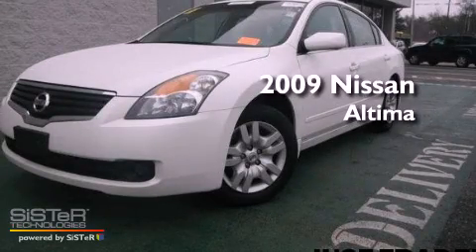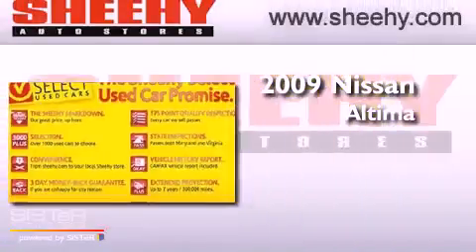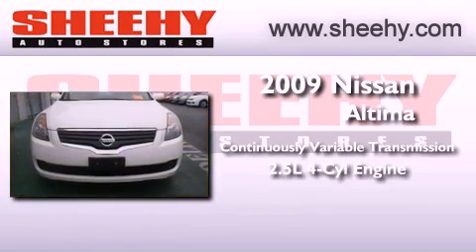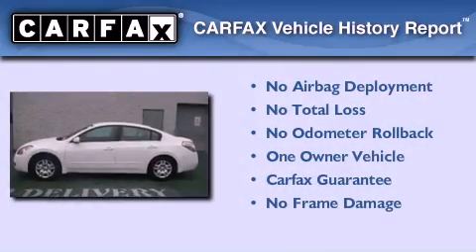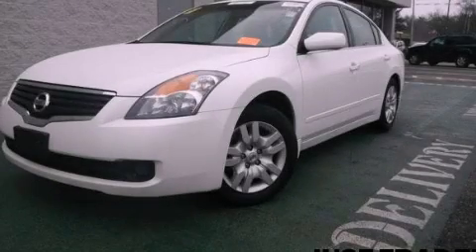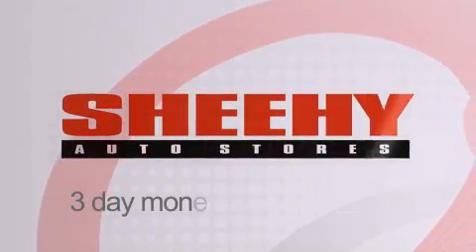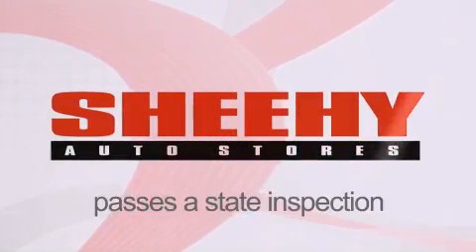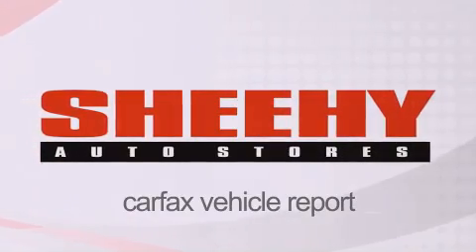Pre-Owned 2009 Nissan Altima Glen Burnie MD 21061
Year : 2009
 Make : Nissan
 Model : Altima
 Engine : Gas I4 2.5L/
 Trans . : Variable
 Exterior : Winter Frost Pearl
 Miles : 38,874
 Interior : Blonde
 Stock : EP4888